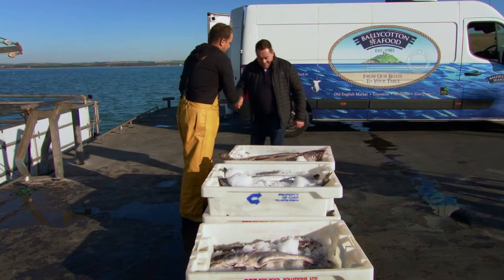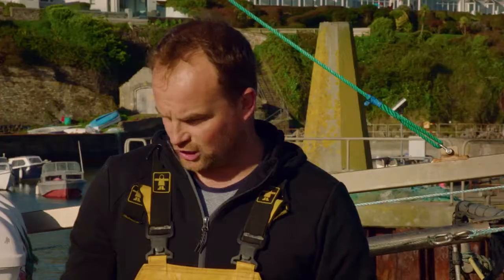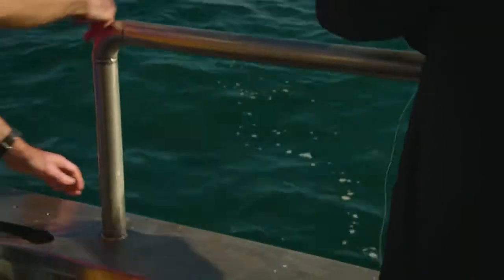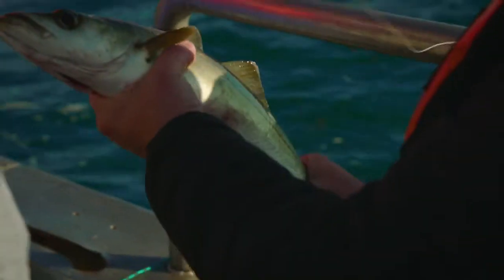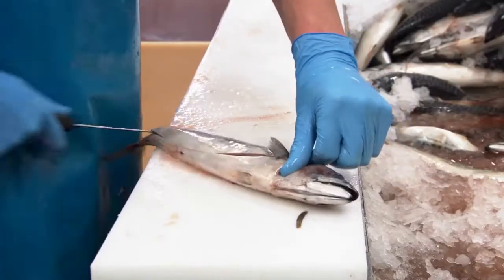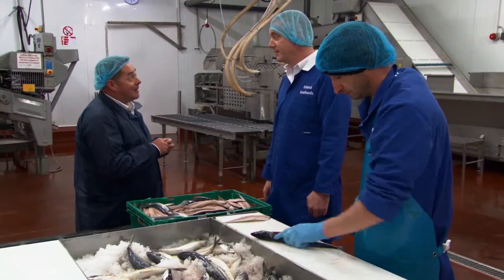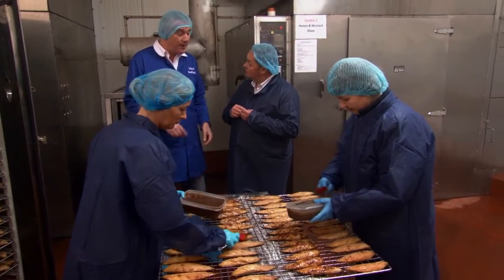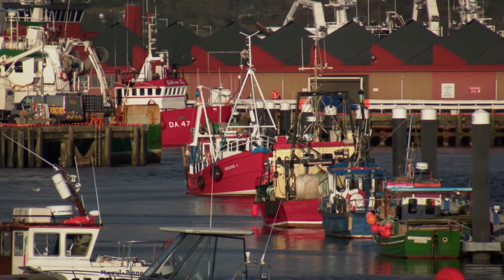Bord Bia Irish Mackerel